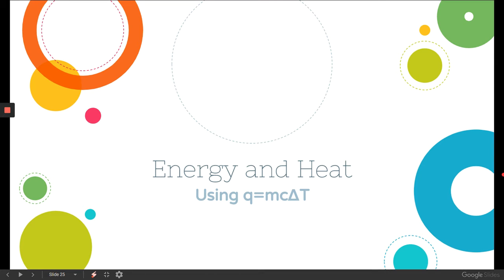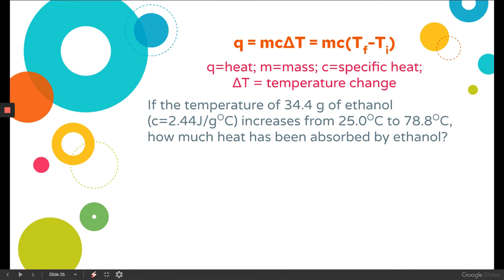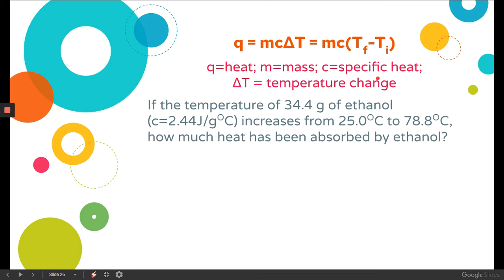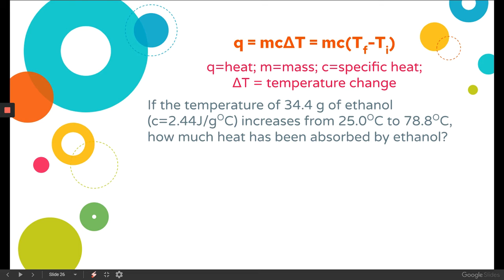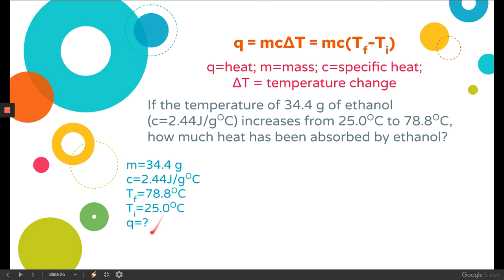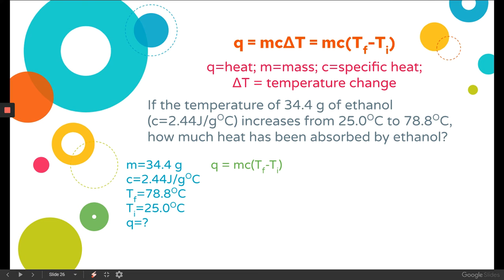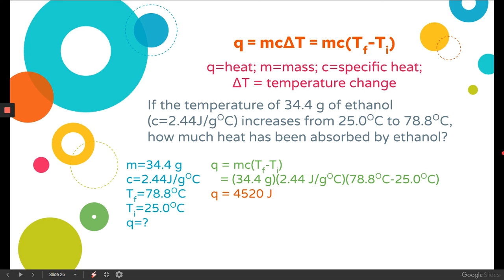Energy and Heat - Using q=mc^T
A quick how-to video about using our q=mc^T equation.